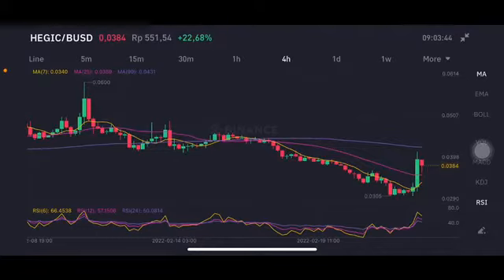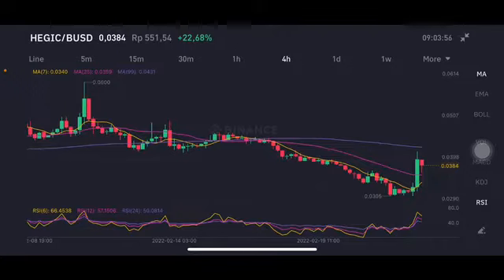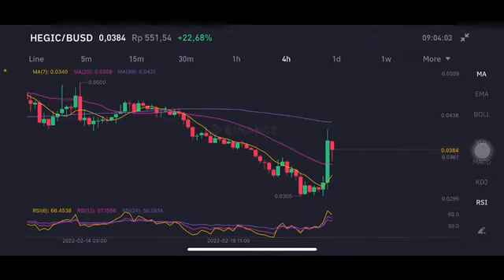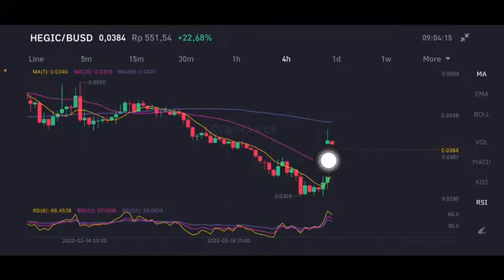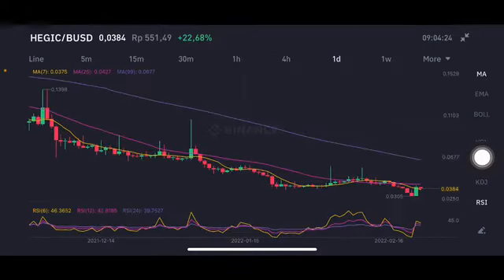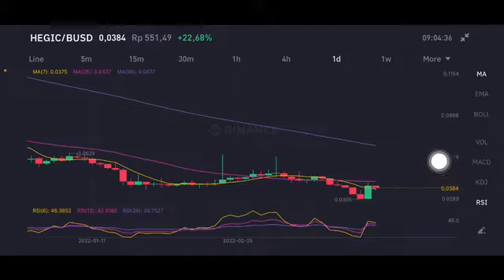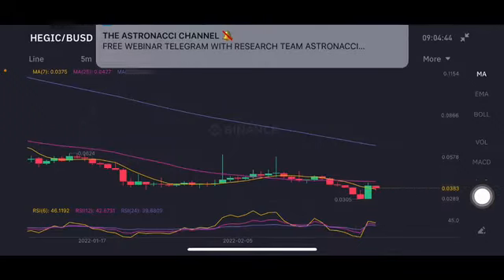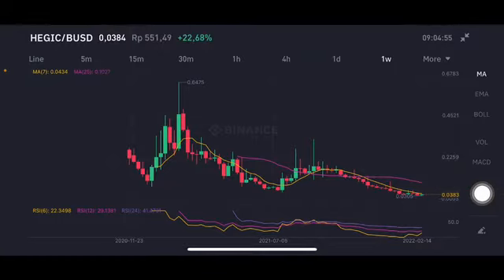Hegic Token Price Prediction | Hegic Price Prediction Today | Binance Gems | 10x Altcoins To Buy